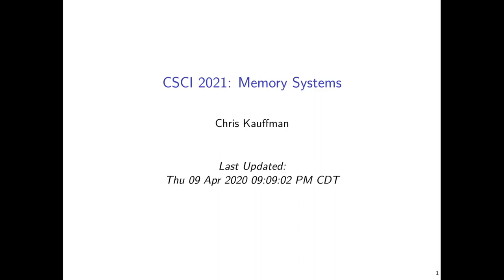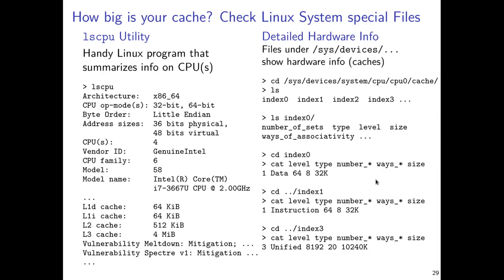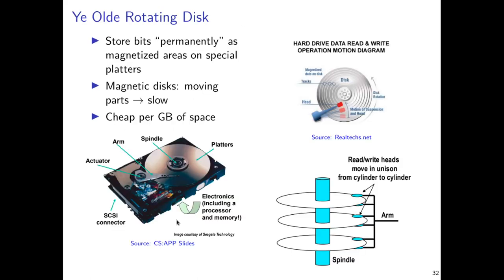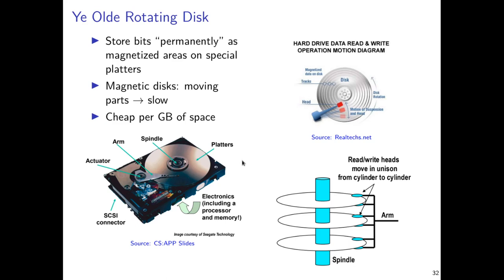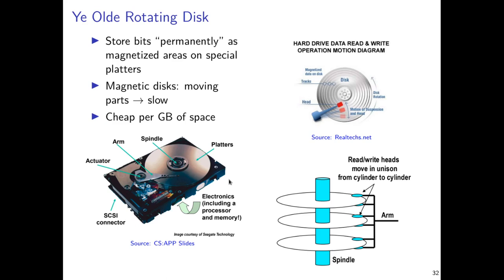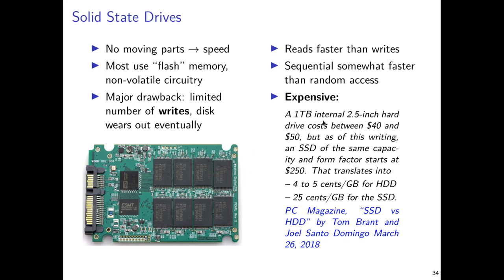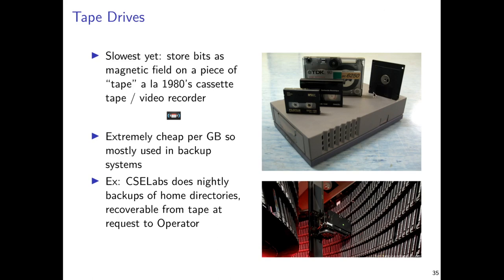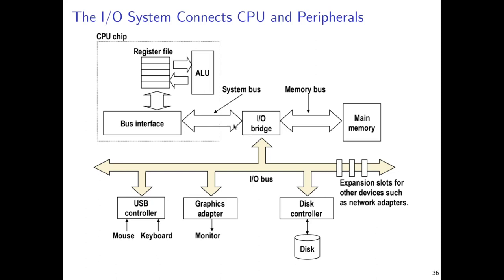UMN CSCI 2021 10 Memory System Part4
Complete discussion of the memory system. Covers permanent storage, categories of permanent storage devices in modern systems, discusses I/O system as a whole to touch on role of Direct Memory Access and the Memory Management Unit along with use of interrupts.